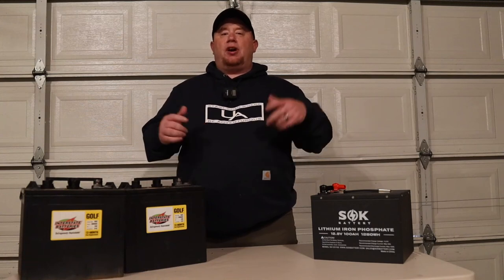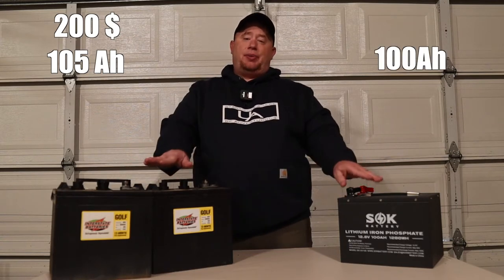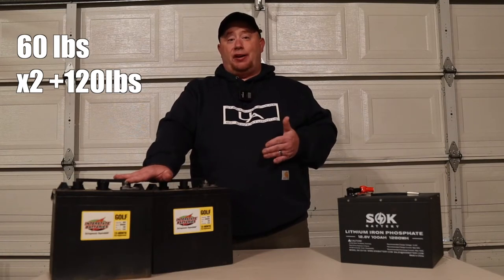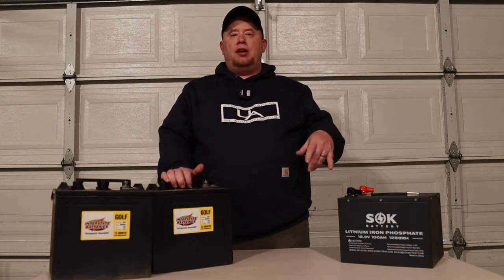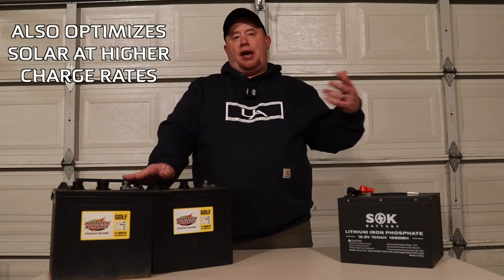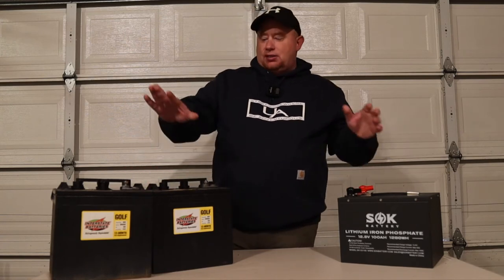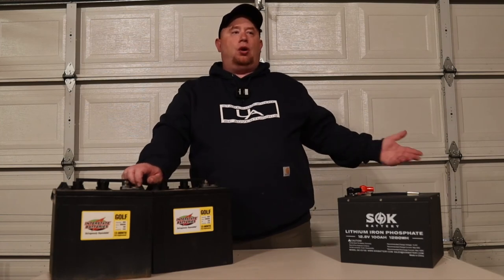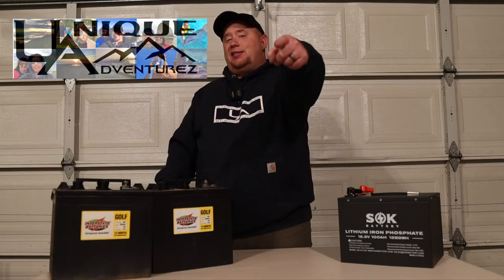LITHIUM VS 6v BATTERIES FOR YOUR RV | WHICH ONE SHOULD YOU BUY ? | RV BATTERY UPGRADE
In this video we are comparing Lithium vs 6v batters for your RV. We will go over which one should you by for your RV battery upgrade. We go though some of the major reasoning for each upgrade including factors of price, weight, lifespan, charging speeds and styles of camping.

All of these factors play a big role in determining which battery setup is right for you. 6v batteries are cheaper upfront ,but in longevity the Lithium is actually less expensive. Weight is also a major reason as lithium is far lighter than a traditional 6 volt setup. And you can charge lithium at a higher rate than led acid batteries.

But there are some reasoning for not going to lithium as well as in if you primarily camp in hooked up parks most of the time or you don’t have a lot of high draw items or you are only boon docking for short stints at a time, the 6 volt setup might be better.